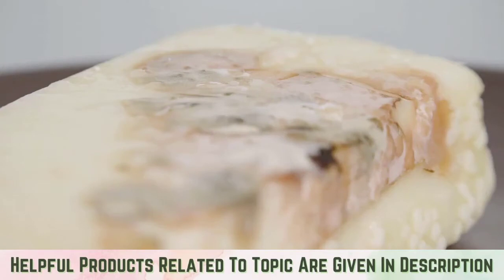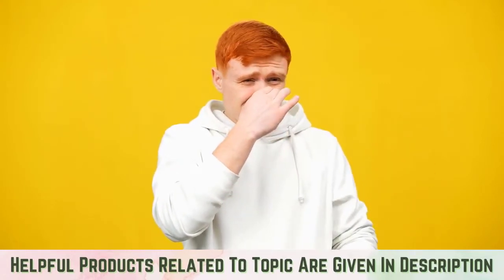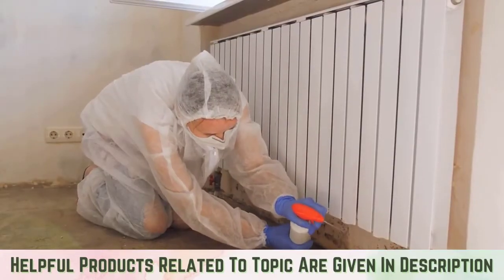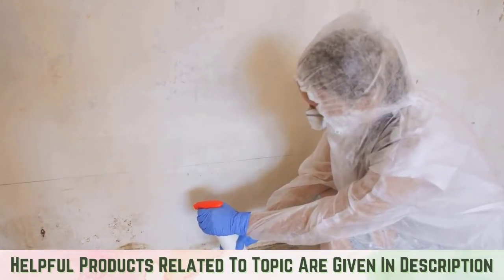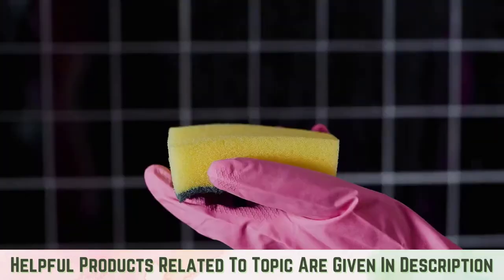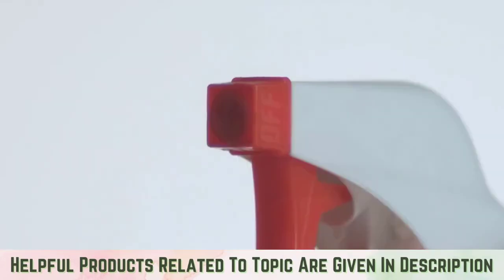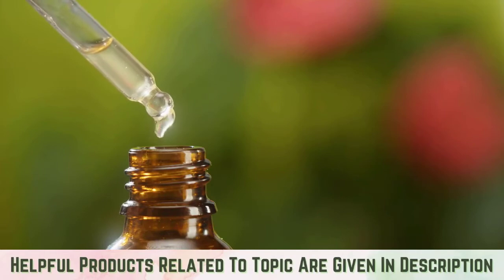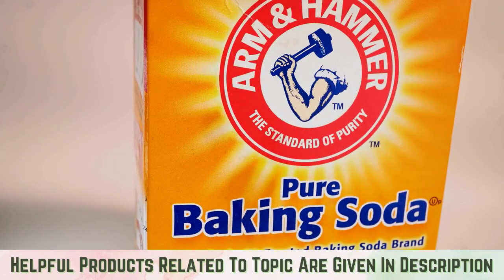How To Get Rid Of Mold Smell Quickly (Easy Natural Methods)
How To Get Rid Of Mold Smell Quickly